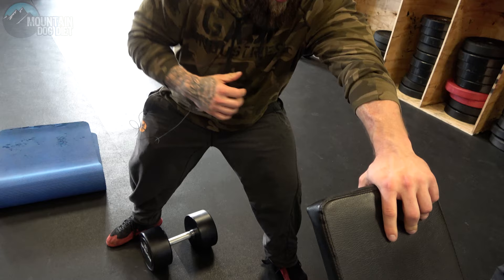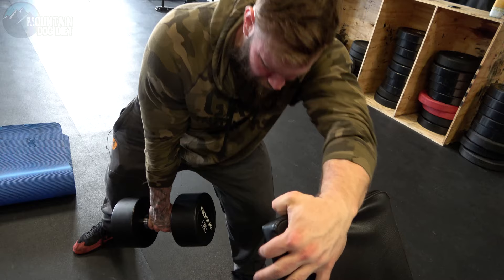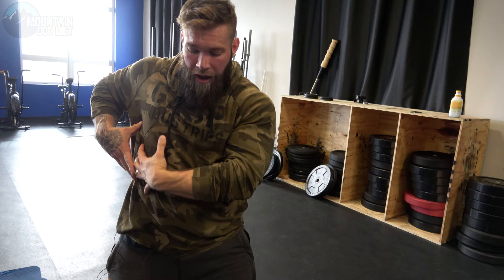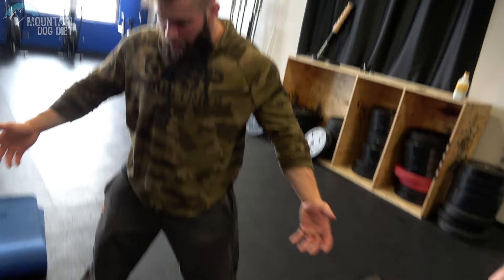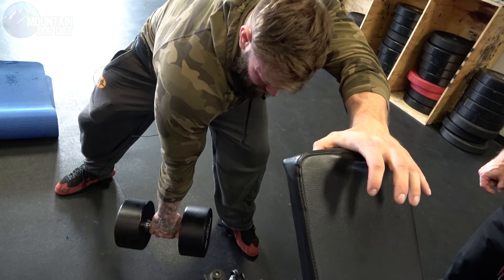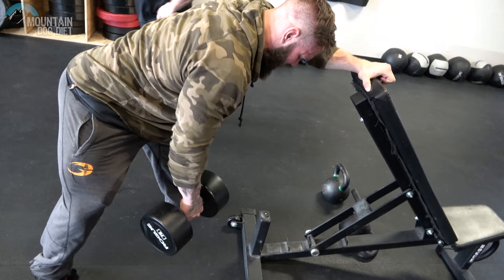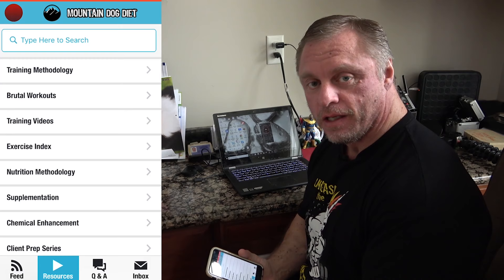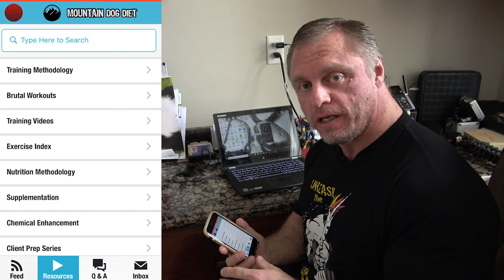Exercise Index - Standing Dumbbell Row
Today we are doing a standing dumbbell row.  If you do them right you will have no issues with your lower back.  Give them a try and let me know how you like this exercise.

If you like this you will love my back training manual so click the

2005

2007

2010

2011

2012

2013

2014

2015

2016

2017